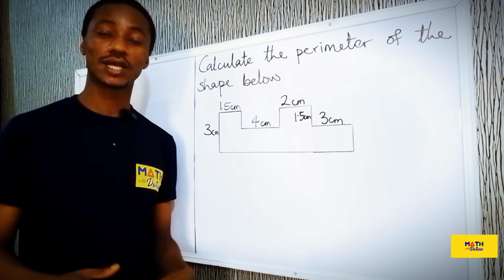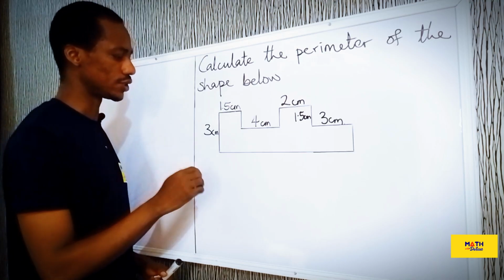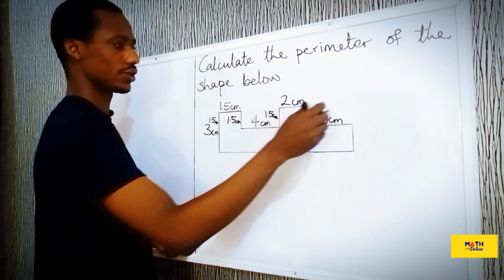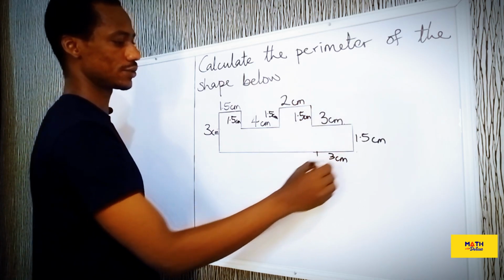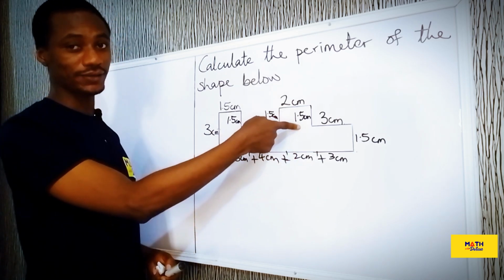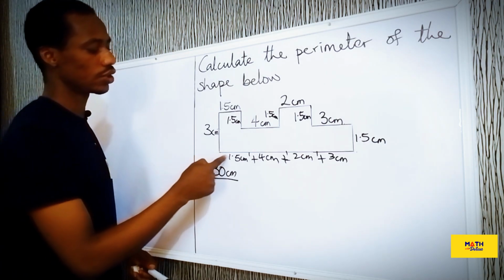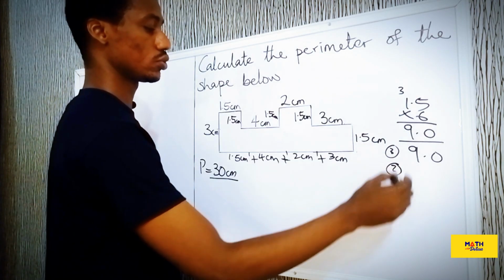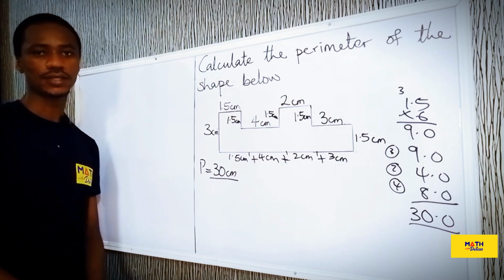Calculating the Perimeter of a Composite Shape